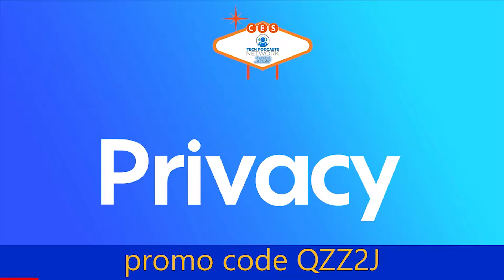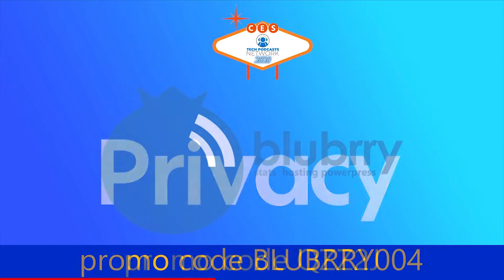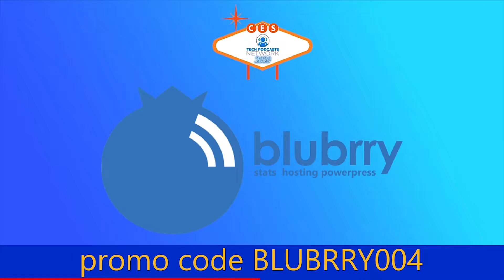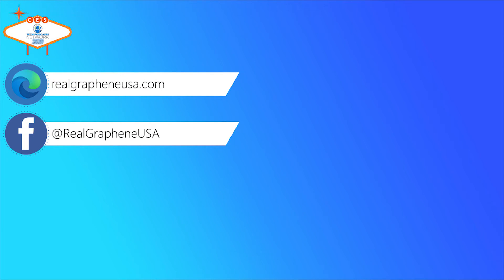Real Graphene USA is making batteries faster and stronger @ CES 2020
Batteries in mobile devices are our biggest limiting factor, but Real Graphene USA is bringing a new battery to market to address our biggest complaints.

As we continue to carry more and more electronic devices with us on a regular basis, from phones and tablets to headphones and watches, power is continually the challenge. Between the amount of time required to charge these devices to the lifespan of their batteries, we all seem to be challenged by our batteries. While some companies, like Samsung, have worked to address some of these charging issues, companies like Apple are known for constant battery problems. Luckily, work on battery science has led to Real Graphene USA a company with enhanced battery technology.

By using graphene batteries, a user's experience with their devices can be completely changed. When used in a smartphone, a standard lithium-ion battery takes about 90 minutes to charge. In comparison, a battery from Real Graphene USA takes about 20 minutes to charge. While other companies have offered quick charging for phones, the biggest downfall is the heat produced. However, because the graphene batteries are designed for quick charging, they are able to accomplish the goal without producing all of the heat.

Another problem with traditional batteries is their lifespan. Anyone who owns an Apple device knows the struggle of having to carry an external battery charger for the inevitable death of a device. The company's graphene-based batteries, despite their fast charge time, manage to have a longer battery life than lithium-ion batteries in the same device.

While we see new battery technology show up at CES every year, the batteries from Real Graphene USA are different. The technology is far beyond conceptual, as they are already integrated into products. One of those products is a portable charger, which is about the size of a regular portable battery but has the ability to charge up to 105 watts at once.

To learn more about Real Graphene USA or purchase one of their products, check out the company's